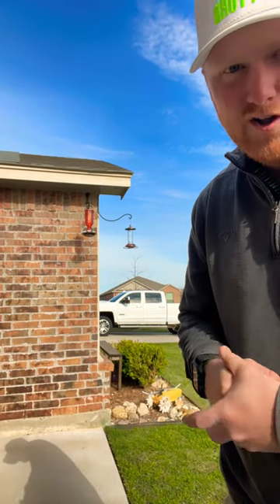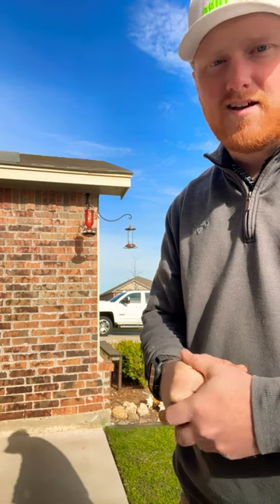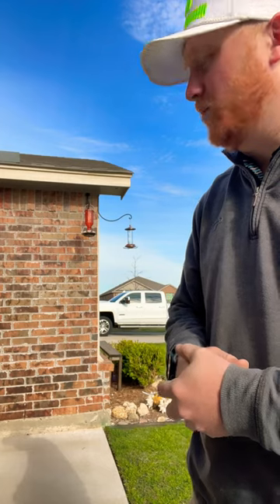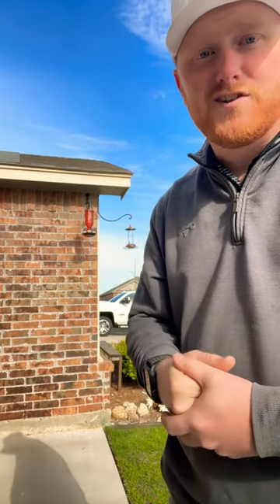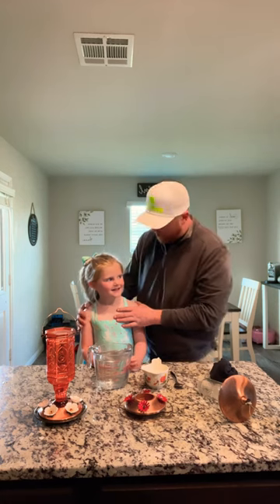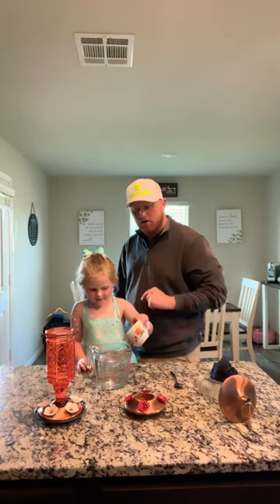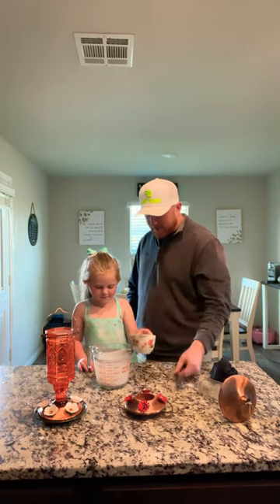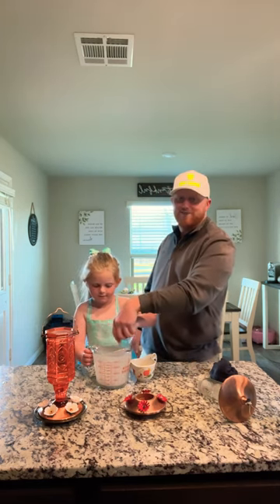Making hummingbird feeders with my daughter!